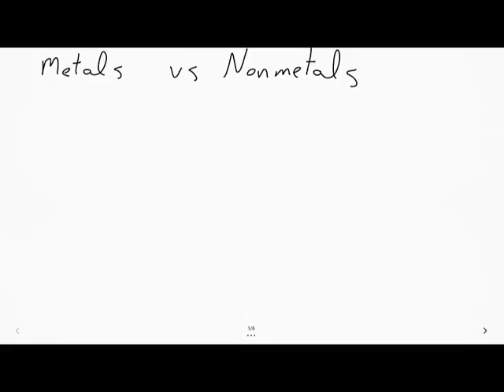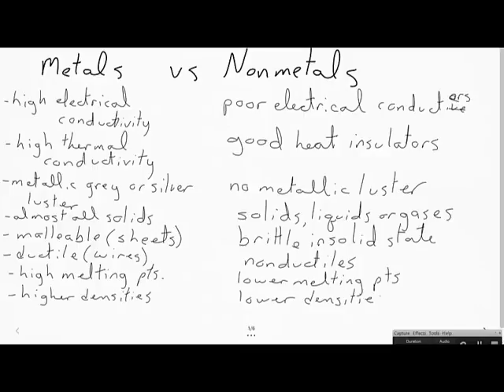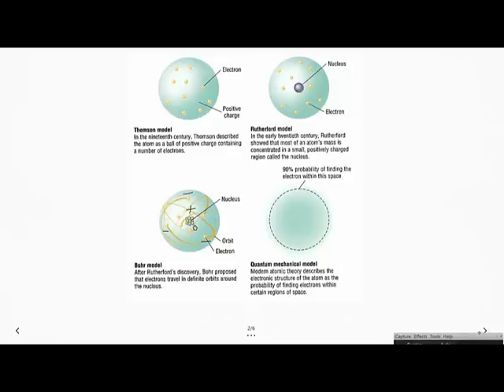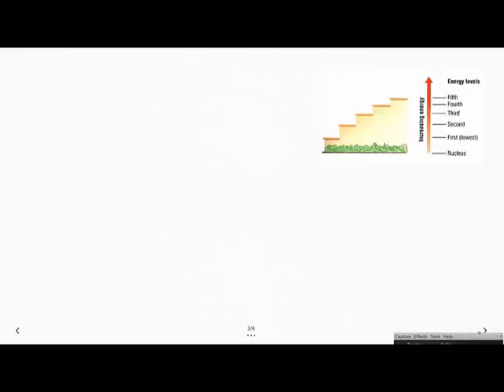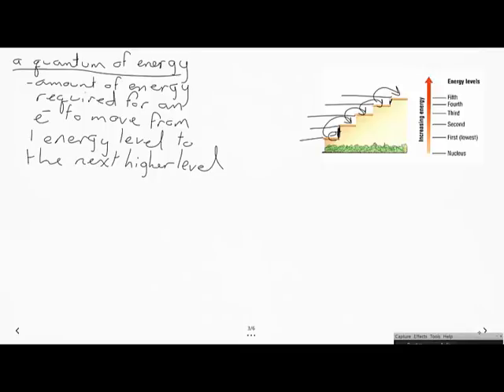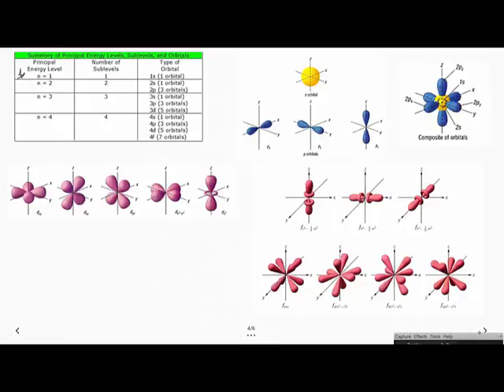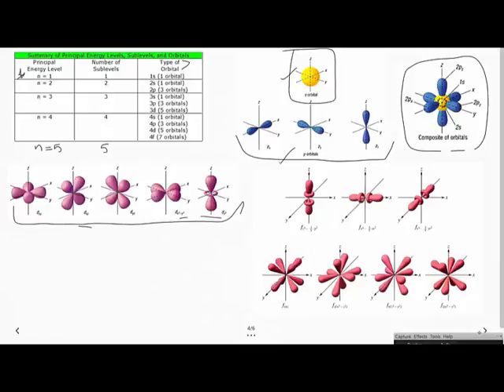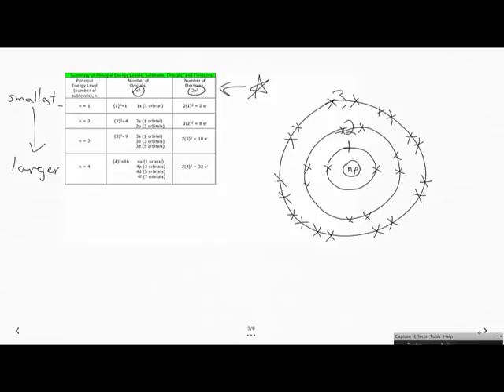PS Chem 2_3 Electronc in an atom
Description of the electron configuration in the atom.